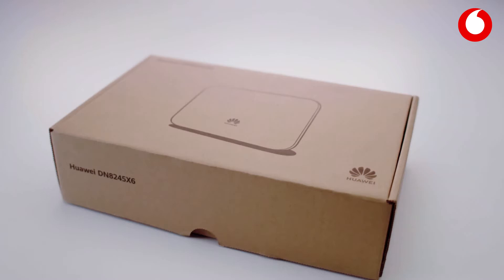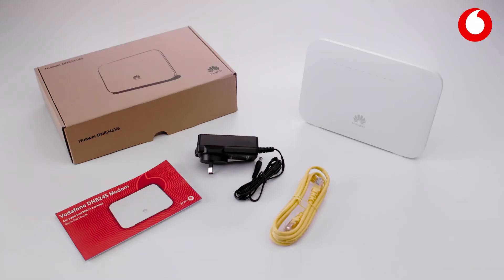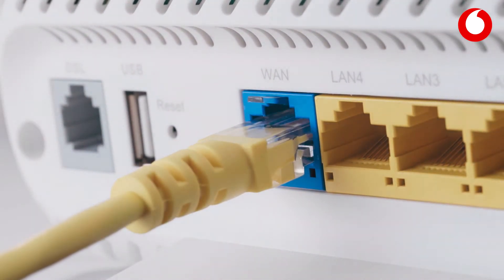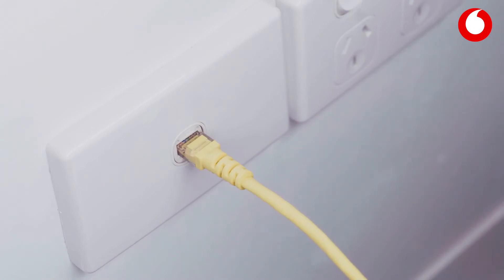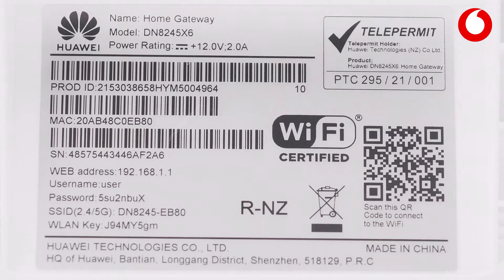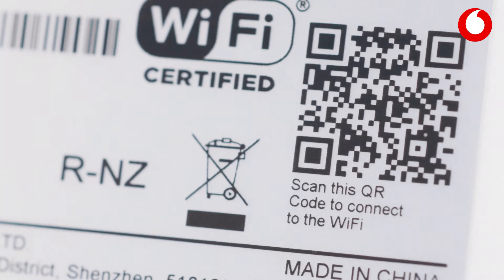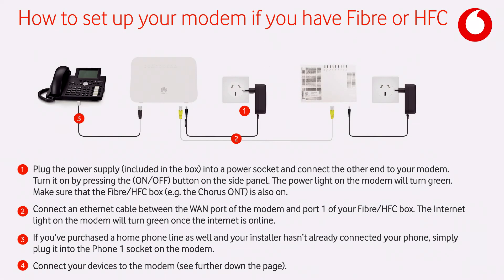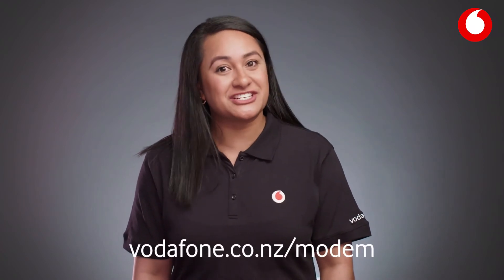Vodafone DN8245 Modem Set Up – Fibre and UltraFast HFC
How to set up your Vodafone DN8245 modem if you have a Fibre or UltraFast HFC connection.